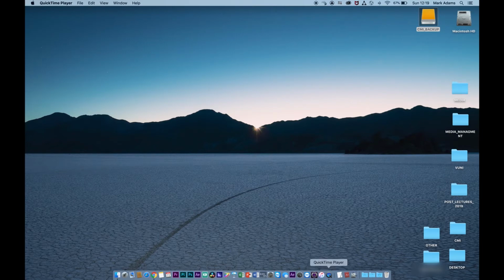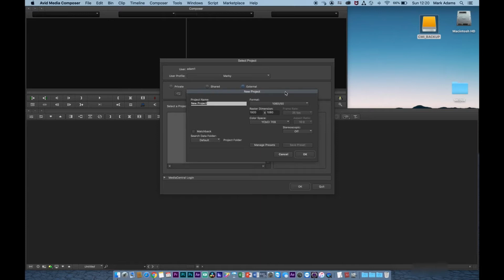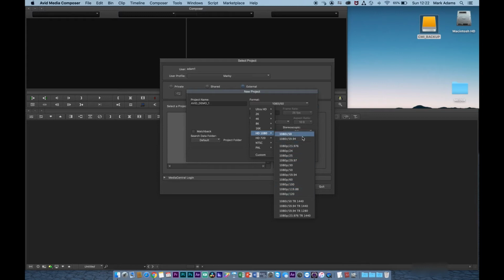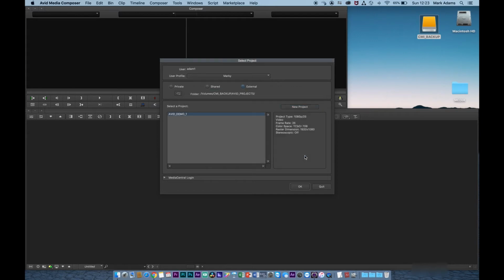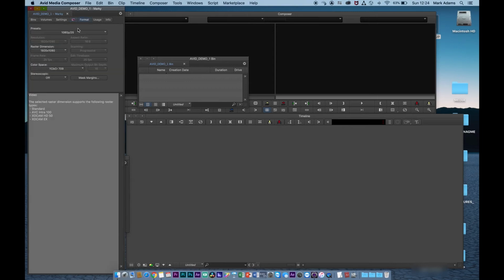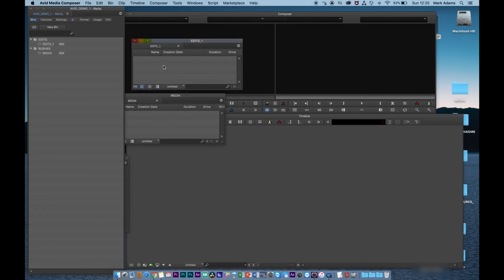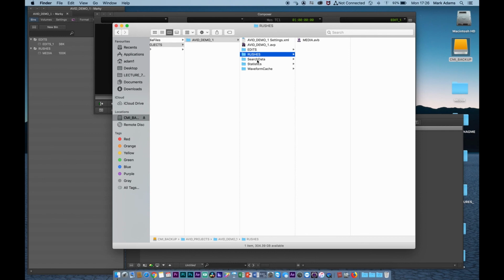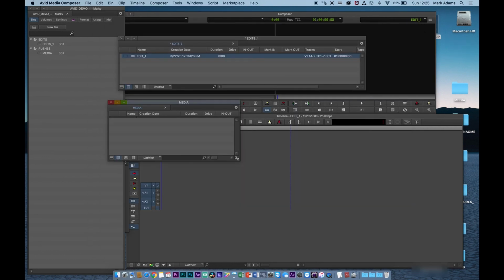HOW TO SETUP A PROJECT IN AVID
This video will show you how to set up an Avid HD25p project, make folders and bins and show you at finder level how the Avid project works.